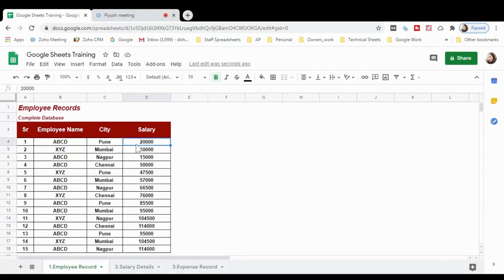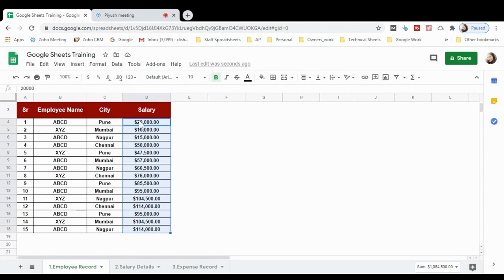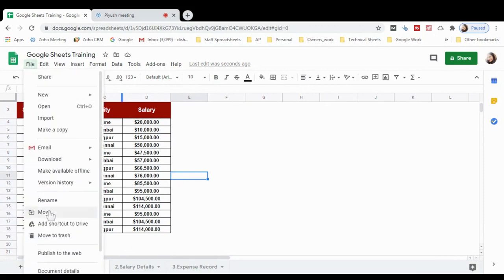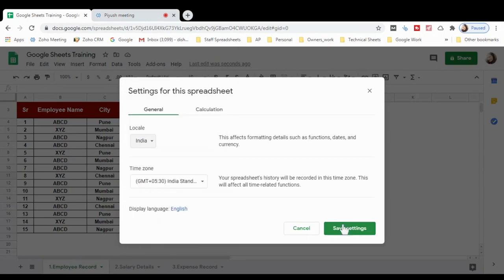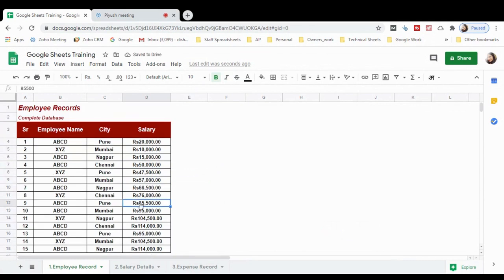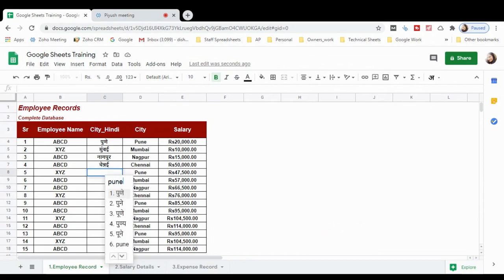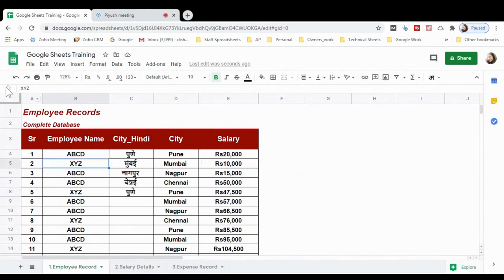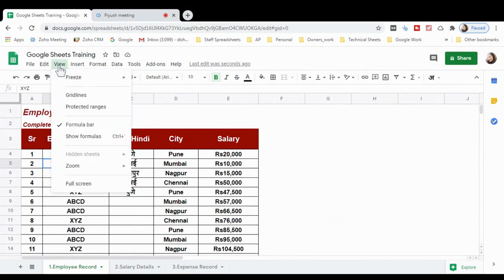How to Change Currency Symbols in Google Sheets & Different Languages in Google Spreadsheet?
In this module you will learn, Advance concept of Google Spreadsheets, How to use Google Spreadsheet easily Step by Step.

How to change Currency in spreadsheets ,
How to change language in Spreadsheet, How to show Formula bar and many more advance techniques.